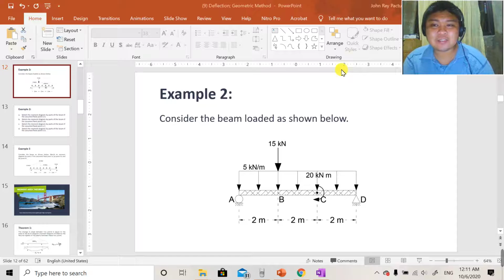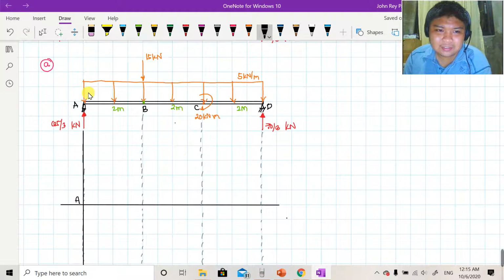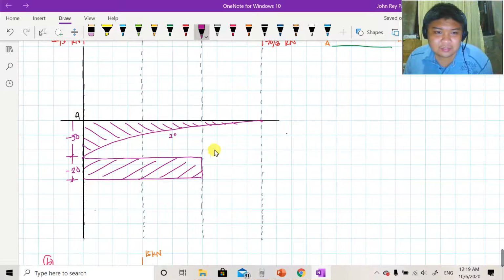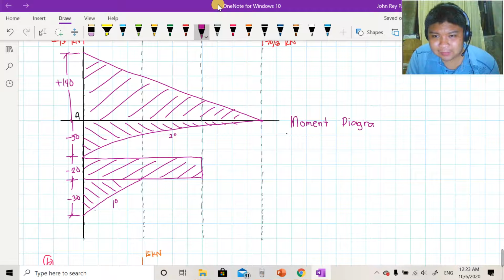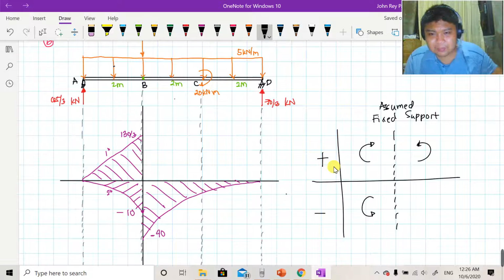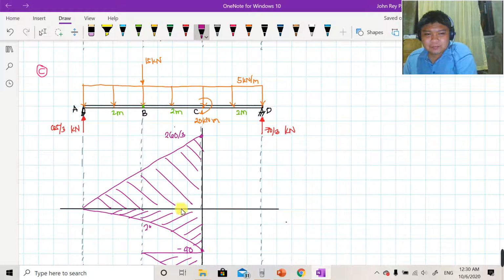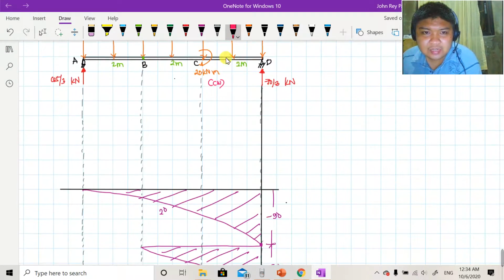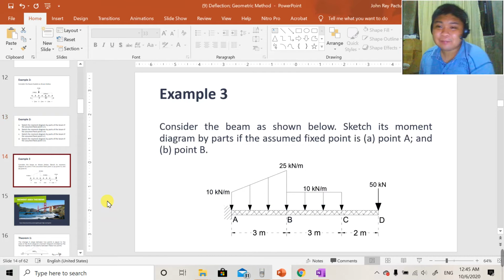9.2 Moment Diagram by Parts (Example 2)